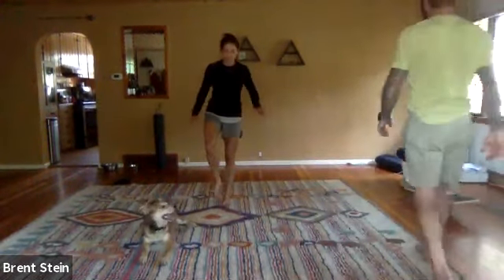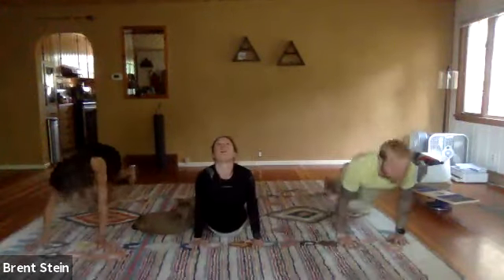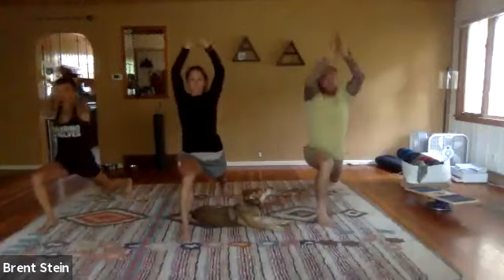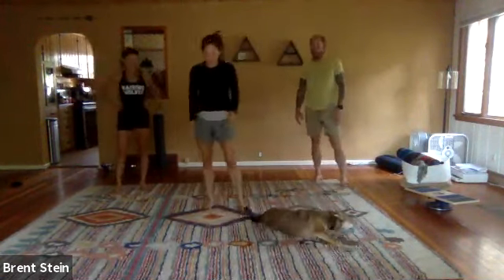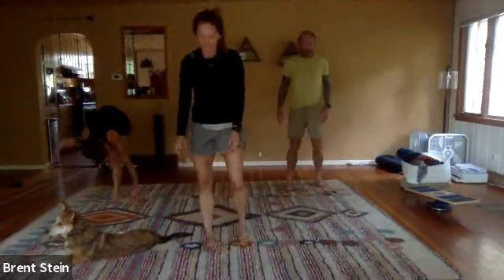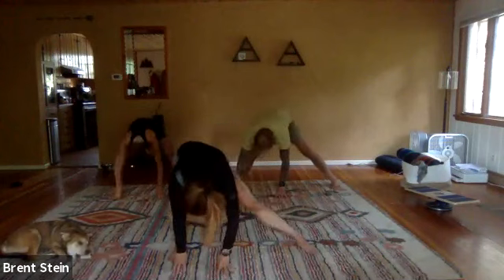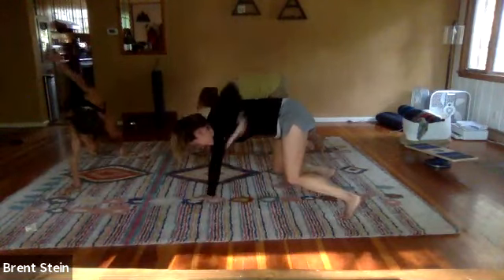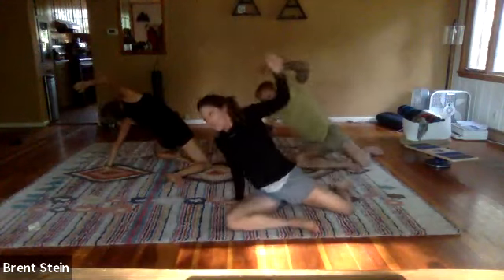Mobility with Mallory on August 11th